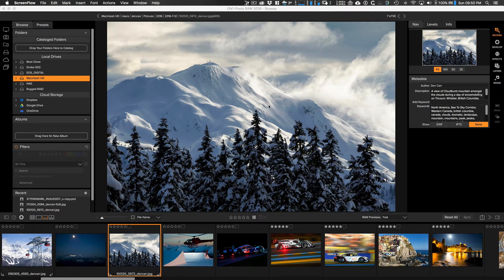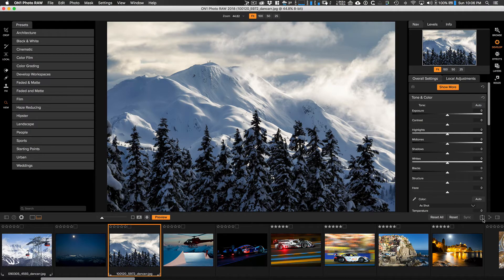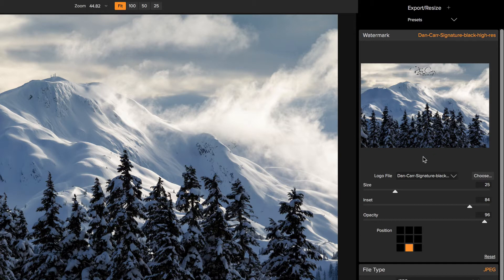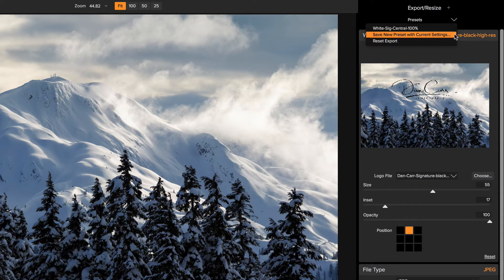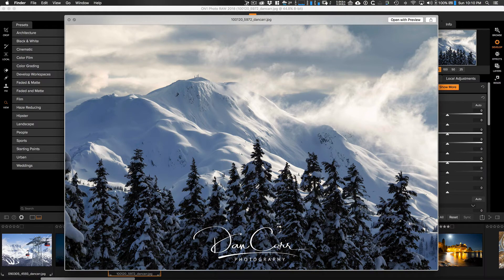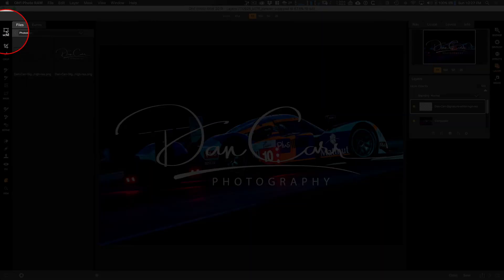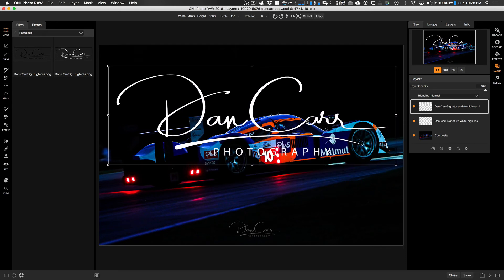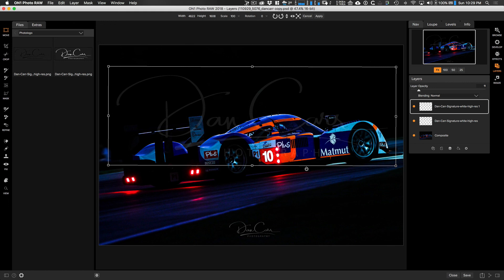2 BEST Ways to Add a Signature Watermark In On1 Photo RAW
In this video I'll show you how two ways to add a watermark to your photo using On1 Photo RAW.
In the video, I'm working with a logo that was created by Photologo.

Best Deals on Camera Gear